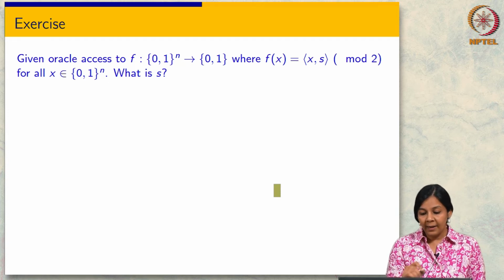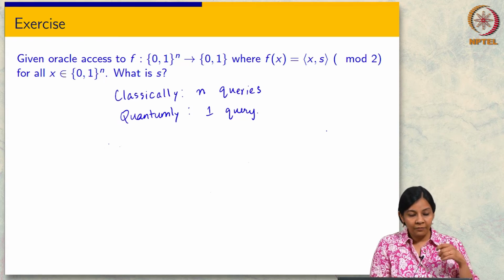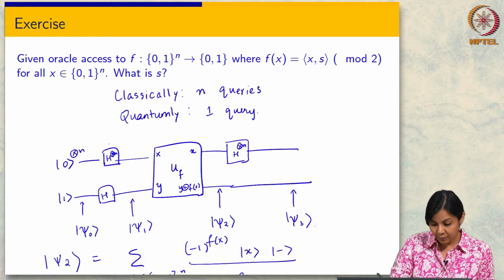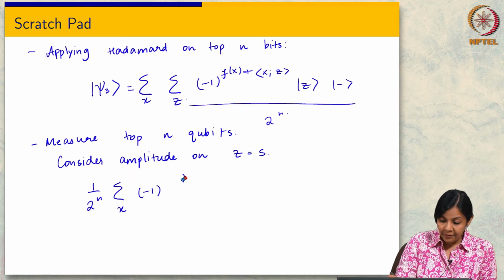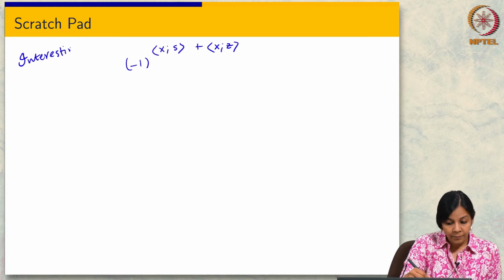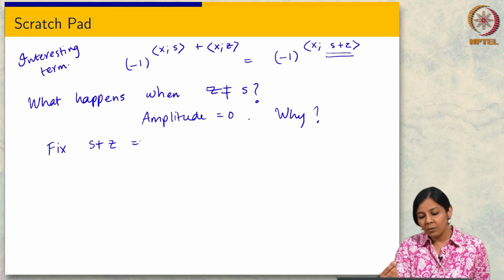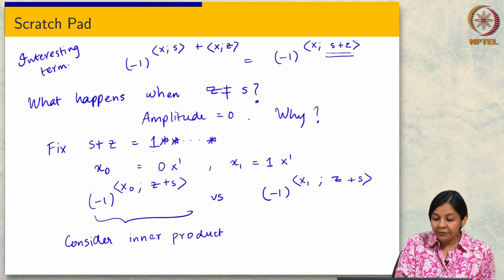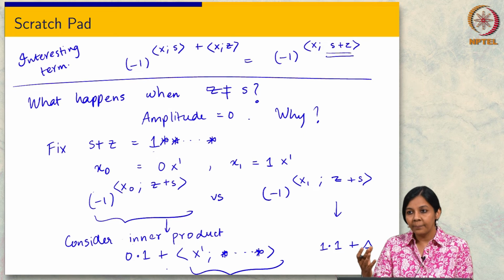#13 Simon's & Bernstein's Vazirani Algorithm | Part 2 | Quantum Algorithms & Cryptography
This lecture focuses on Bernstein-Vazirani's problem and its solution. The lecture revisits the homework problem that involved finding a secret string 's' associated with a function f(x)=x_s mod 2 using just one query. The lecture then presents the solution by connecting it to the Deutsch-Jozsa algorithm, highlighting the measurement of the output state to reveal the secret string 's' in a single query. The lecture walks through the steps involved in Bernstein-Vazirani's algorithm, leveraging the concepts of phase kickback and Hadamard transform to arrive at a final state where the amplitude is concentrated solely on the point 's'. It then dives into the mathematical reasoning behind why the amplitude is zero for all other points except 's'. This explanation involves considering pairs of inputs that, when subjected to the inner product with 's+z', produce opposite results modulo 2, leading to cancellations in the amplitude calculation. The lecture concludes by emphasizing the recurring theme of changing basis in quantum algorithms, specifically through the Hadamard transform, to reveal hidden patterns and structures in the function being analyzed.